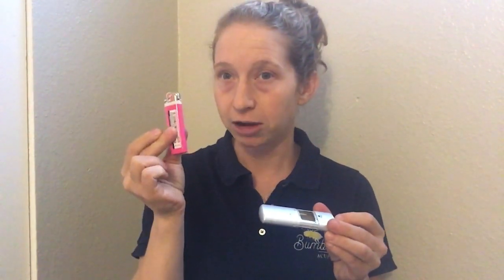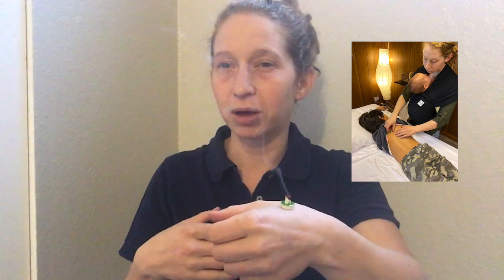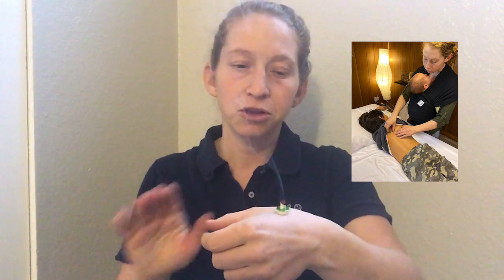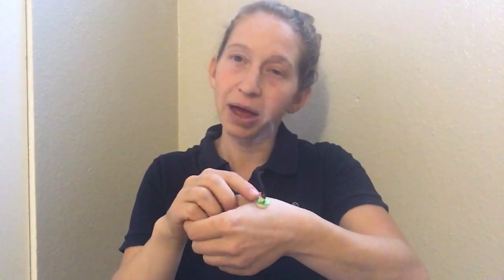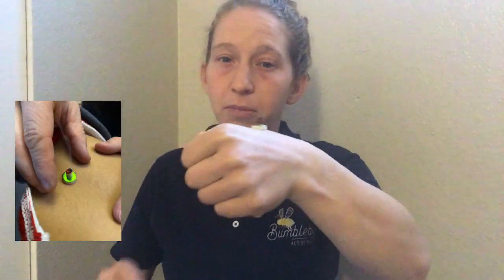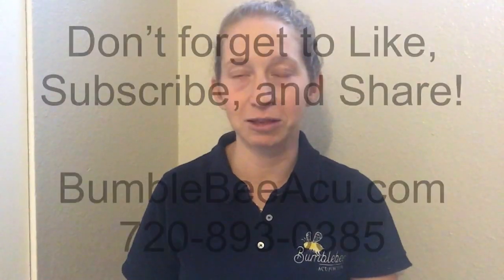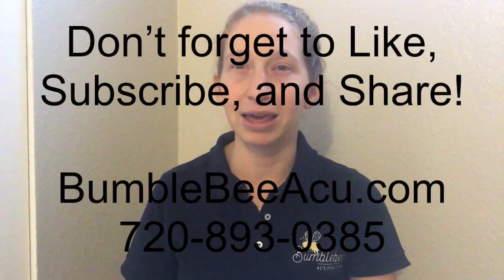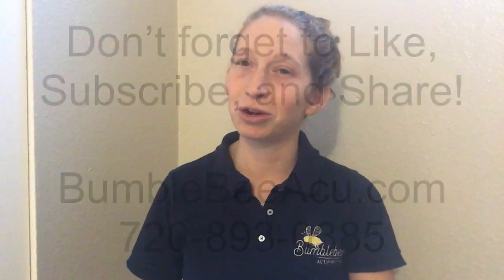How to use stick-on moxa - for acupuncturists and patients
stick-on moxa is made by a variety of companies in Japan. I prefer the Sennenkyu brand because of its quality. In this video, I will show patients and acupuncturists how to use stick-on moxa to help promote health and keep up acupuncture/AcuTherapy effects in between treatments.

Learn more about bridging your gap between TCM and Japanese acupuncture and moxibustion at ShinKyu University:

Schedule your interview for ShinKyu University now!